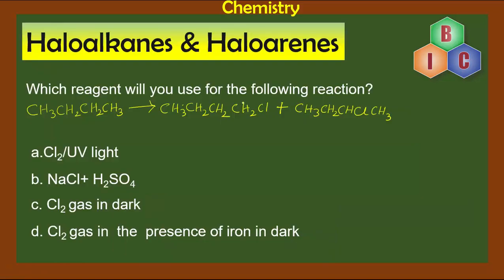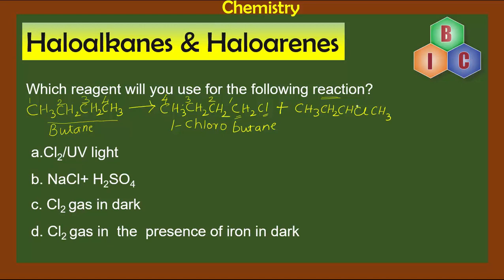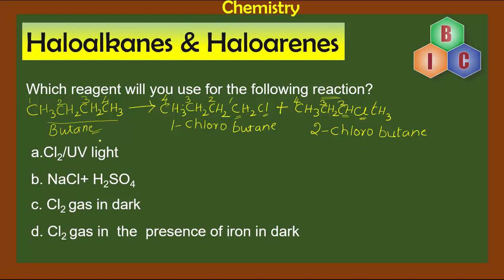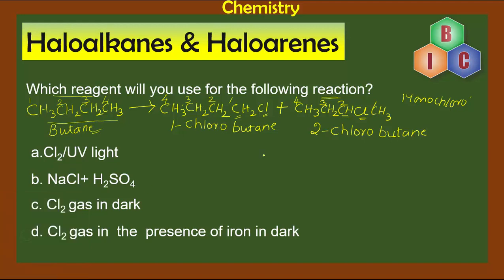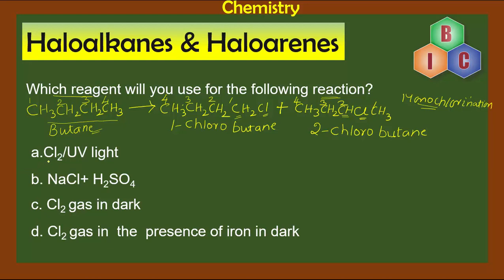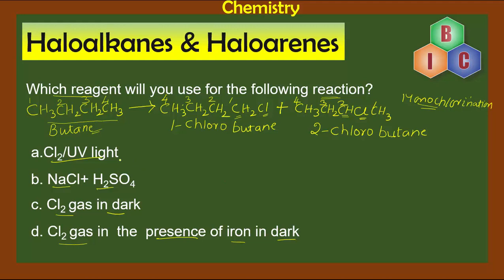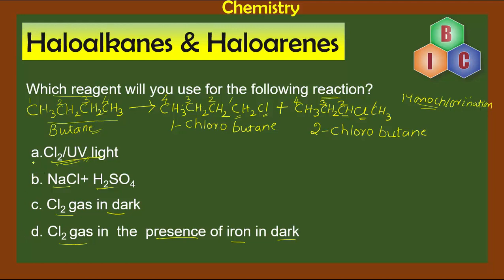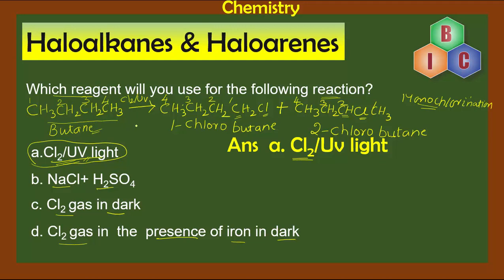K-CET - 2020 -Chemistry - Haloalkanes And Haloarenes - Episode – 06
In this video you will learn about the reagent used for bringing about the monochlorination of butane forming two isomeric monochlorination products like 1-chloro butane and 2-chlorobutane. The monochlorination occurs only in presence of 1 mole chlorine in presence of UVlight which is the reagent used.